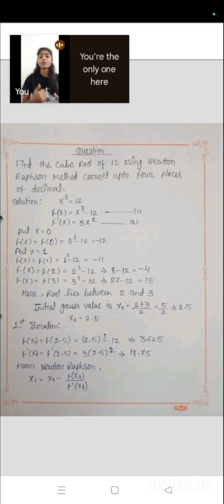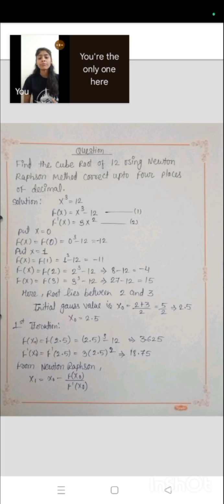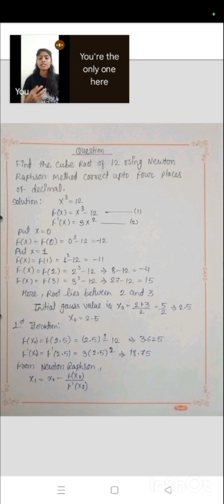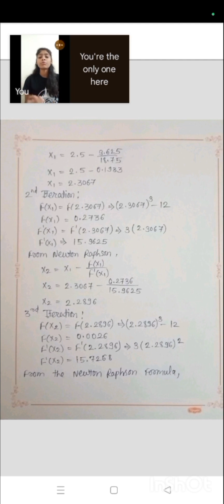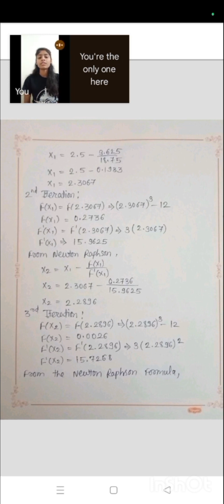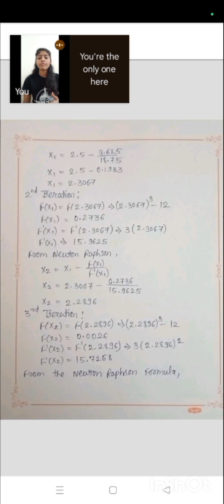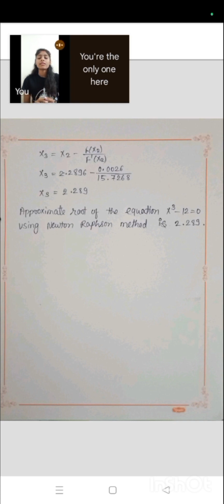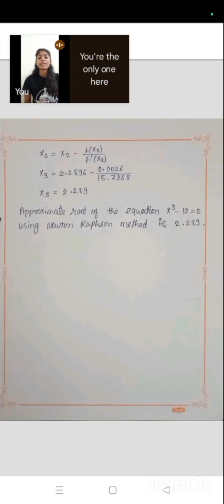First Internal Set (A) Que.No.1 Find the cube root of 12 using Newton raphson method Solution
My Name is Nidhi kumrawat Student at International institute of professional studies Indore,
DAVV University